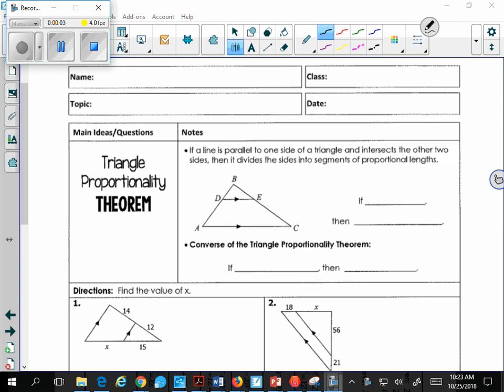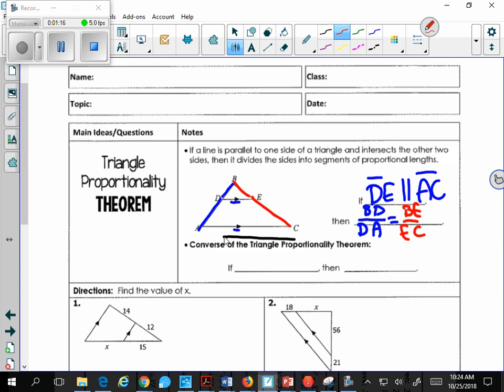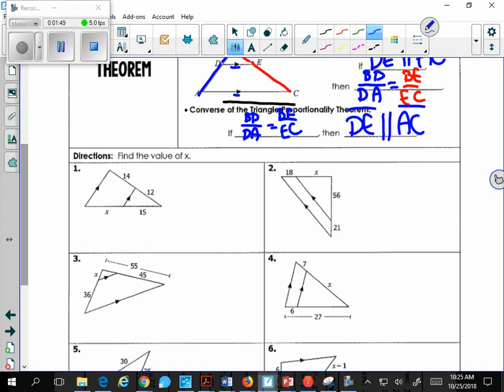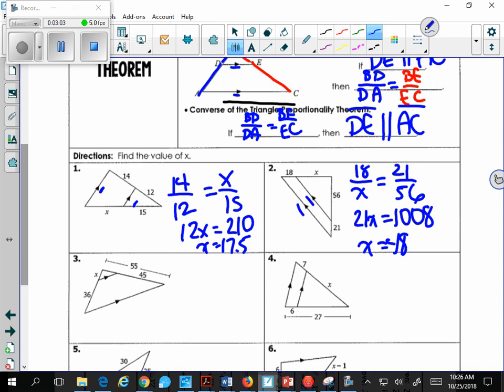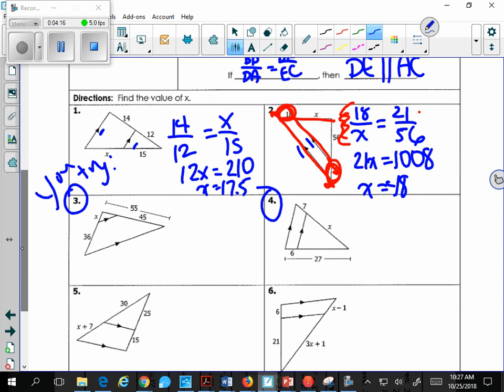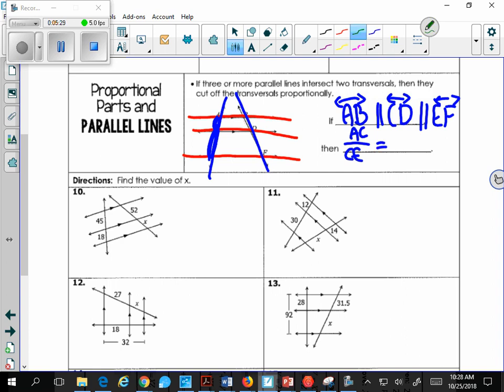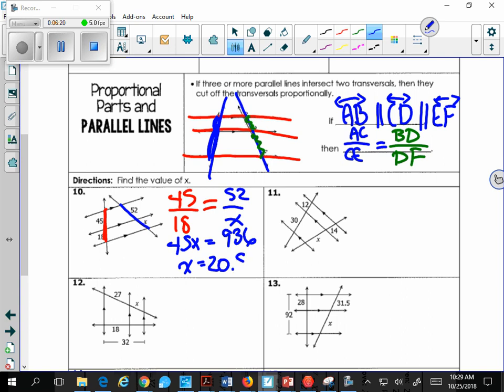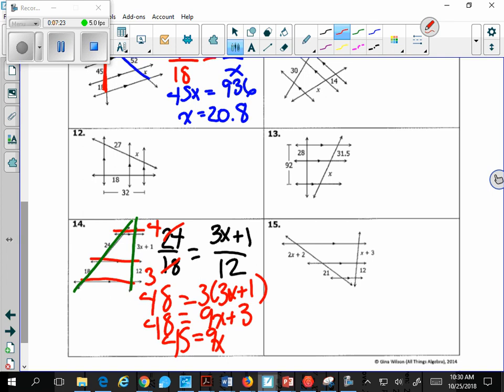Unit 5 pg18 19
Complete pages 18 and 19 along with the video.